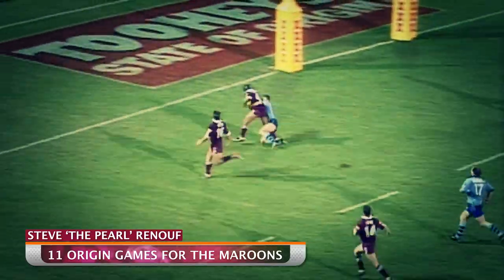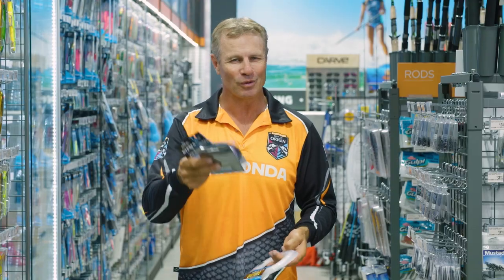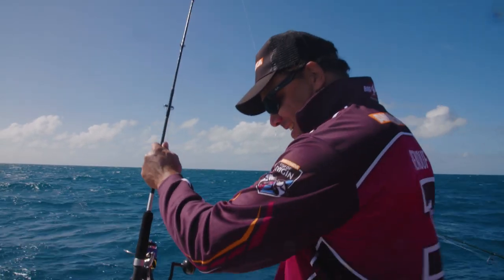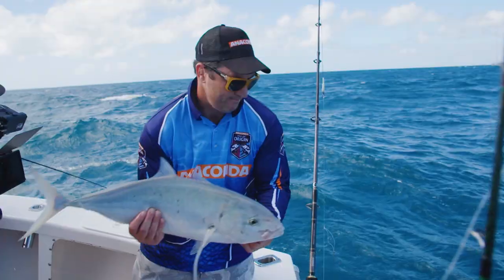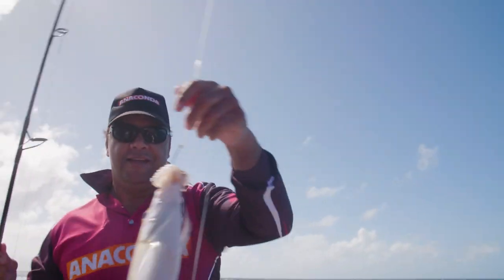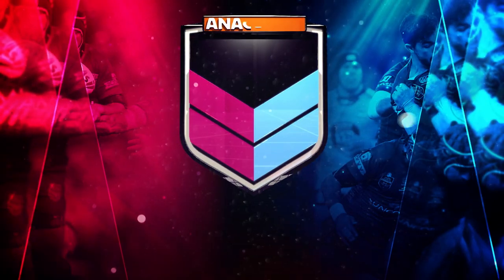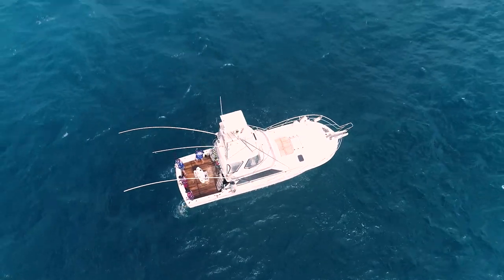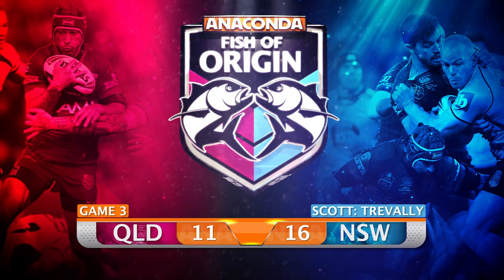FISH OF ORIGIN 2021 | Episode 3 | Anaconda | NRL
Anaconda has teamed up with the NRL and the State of Origin to bring you the final round of the first ever 'Fish of Origin' series.

The State of Origin has long captivated audiences around the country but now Australia's biggest rivalry heads offshore, as four legends of the game switch the pitch for water and battle it out in the final round of a point-based fishing competition.

After the Blues took the points home in Round 2 to even the score, the first ever 'Fish of Origin' series comes down to the wire!

Watch as legendary Blues’ Nathan Hindmarsh and Beau Scott take on two Maroons’ legends in Johnathan Thurston and Steve Renouf, as they lock horns with some of the ocean's toughest opponents in Giant Trevally and a host of other reef species.

Tune in to see who claims the first ever 'Fish of Origin' shield!